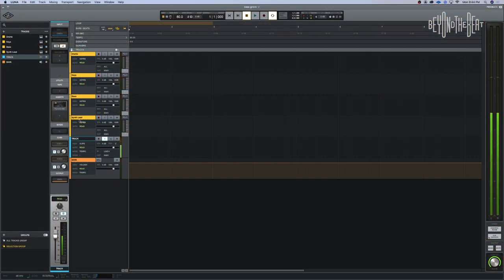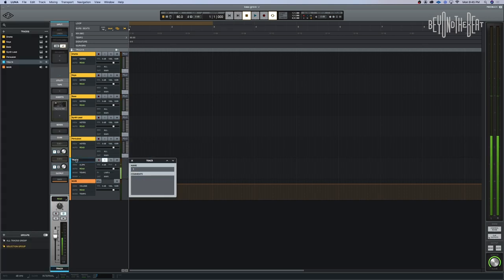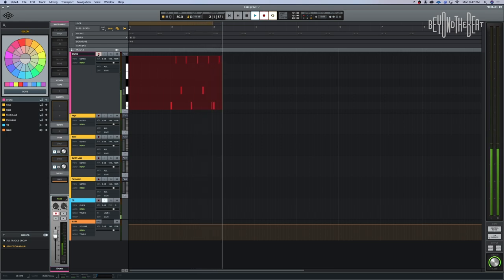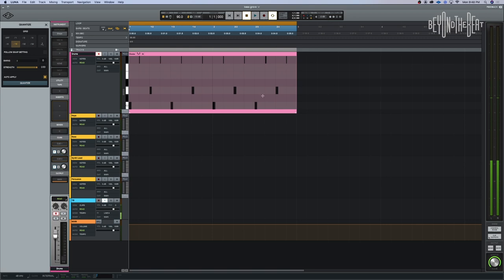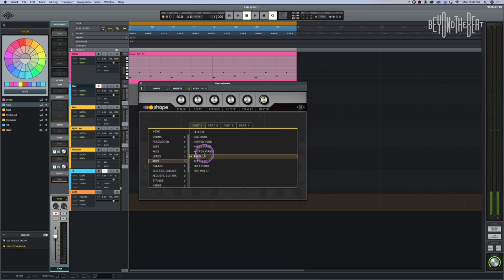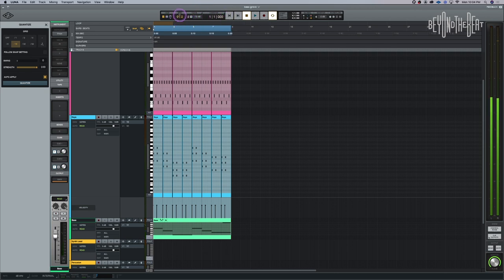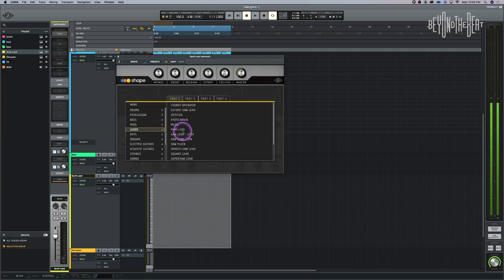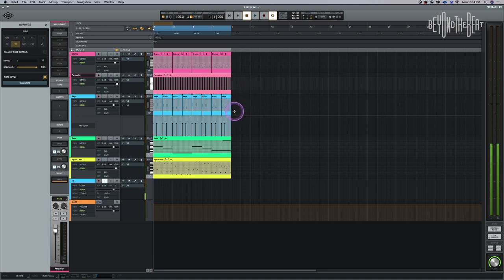How to make a Simple Song in LUNA | Production Tutorial #3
Do you want to know how to make a simpe song fast with the resources available to you? Well,  watch on to learn how to build and create a simple ’80’s inspired song on LUNA, FROM SCRATCH, with Dave! Learn some basic music theory that’ll help you write and compose your own song in no time! It’s an adventure and before you know it, you’ll be making BANGERS!